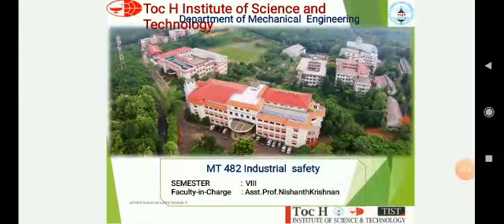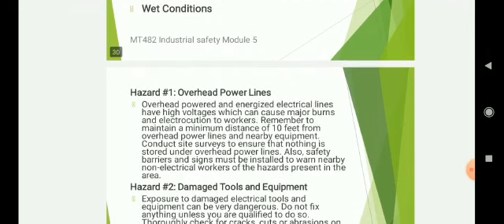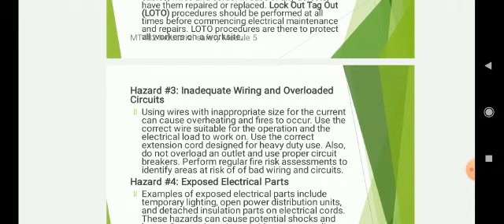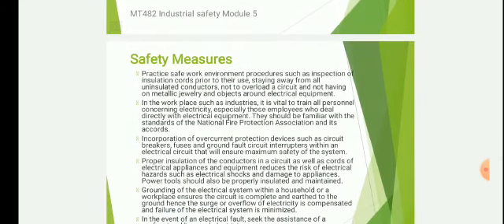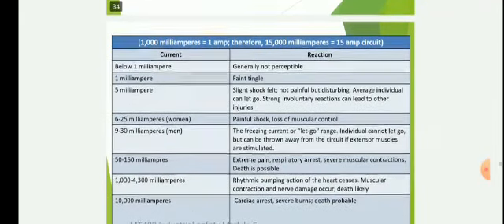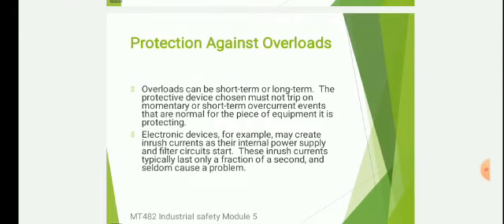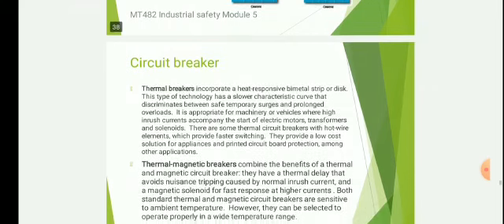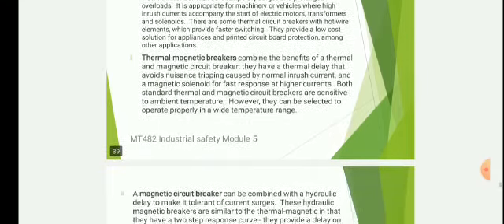MT 482 Industrial safety module 5 , topic - Electrical hazards-Asst Prof Nishanth Krishnan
Electrical hazards and preventive measures, it describes the various electrical hazards and it's preventive measures